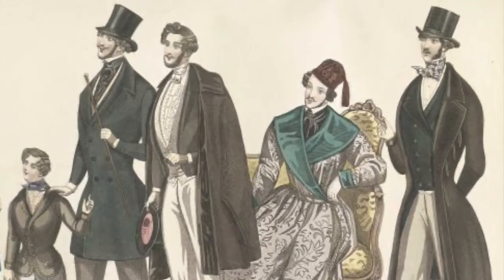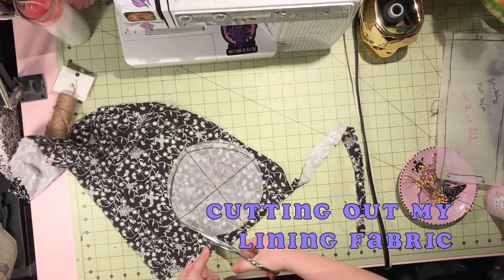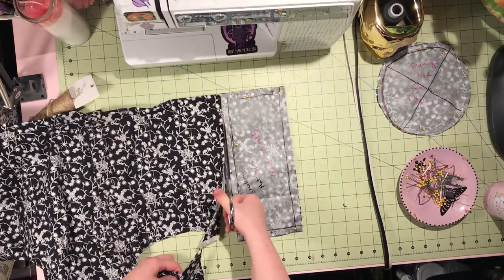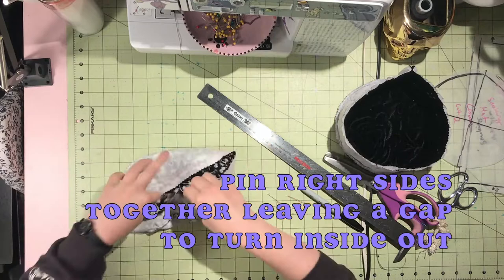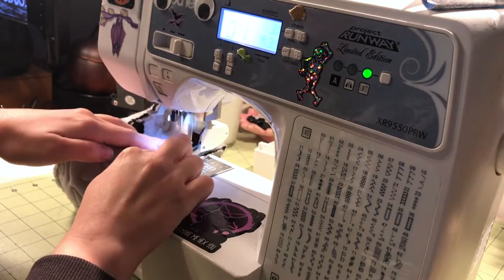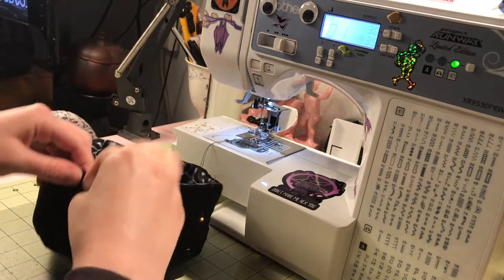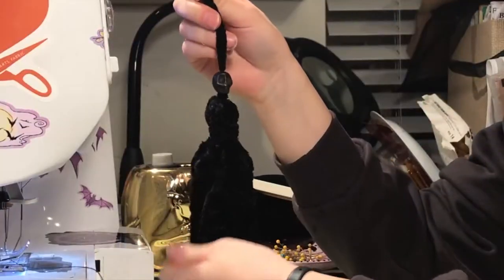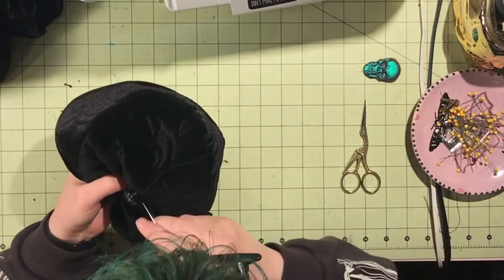Victorian Smoking Hat DIY | Victorian Gothic Loungewear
Howdy Ghosts and Ghouls!
I really love the look of 19th-century masculine clothing and accessories, and especially the loungewear! So of course I wanted to make a lounging cap (interchangeably called a smoking hat) to keep my head warm during these weird temperature shifts in California.

The pattern is literally a circle and a long rectangle both of which should be sized to your head, I recommend making the rectangle 3-3 1/2 inches tall since these hats seemed to be rather short on the head, but it's really a matter of personal preference. The lining needs to be a smidge smaller since mine kept coming out too big and I had to pleat the excess down in the back of the inside. This is a great project for scraps since you don't need much to make the hat, and I highly recommend trying your hand at tassel making!

'Embroidery pattern, paper, for smoking cap and slippers for gentlemen' pattern 2021, Museum of Applied Arts & Sciences, accessed 1 March 2022,

Let me know if you have any questions about materials or my process and I will answer to the best of my ability!